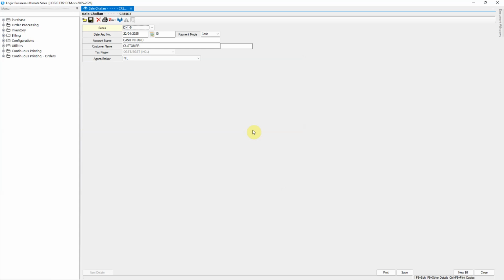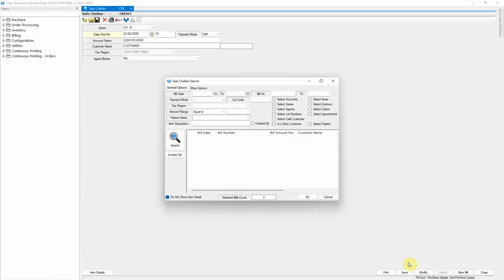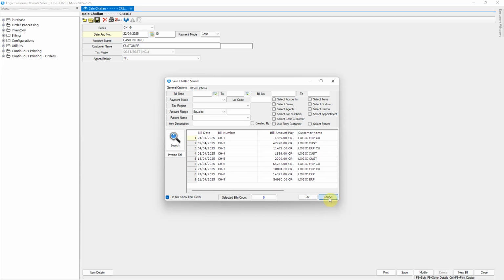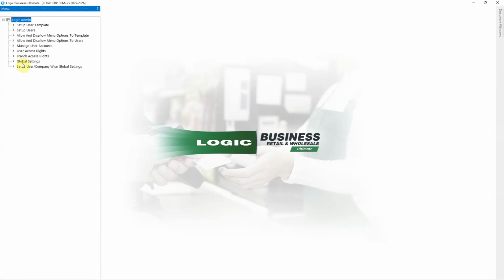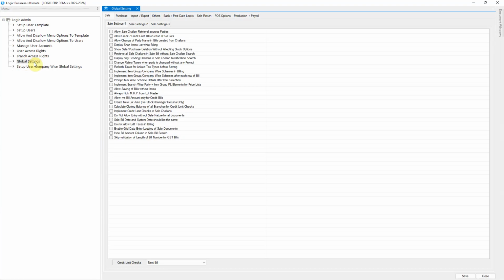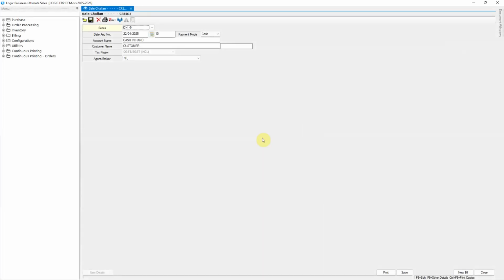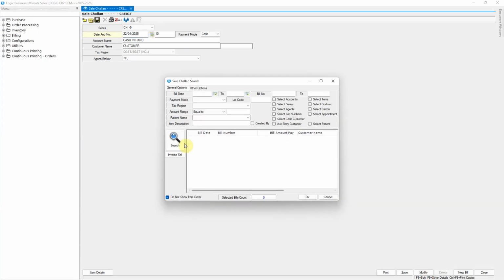How to Show Only Pending Sale Challans in Challan Modification Search ?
In this video, learn how to display only pending sale challans in the Challan Modification search screen in LOGIC ERP Software. We’ll guide you through the filtering process step by step, helping you identify challans that are yet to be processed.

Filter and Focus – Effortlessly Display Pending Sale Challans in Challan Modification Search within LOGIC ERP Software for Streamlined Processing!

00:08 Feature Overview
00:15 Default Challan Search Behavior
00:27 Open Logic Admin Application
00:35 Access Global Settings
00:38 Navigate to Sales Settings
00:41 Enable Display Only Pending Challan Option
00:49 Save Settings and Restart Software
00:54 Check Modification Search Result
01:10 Conclusion